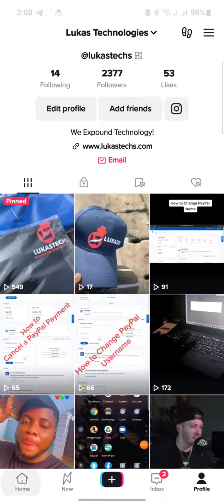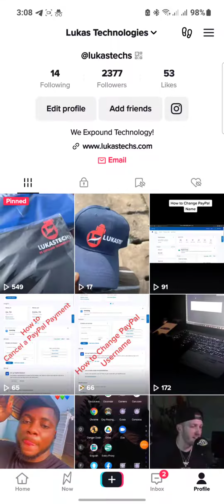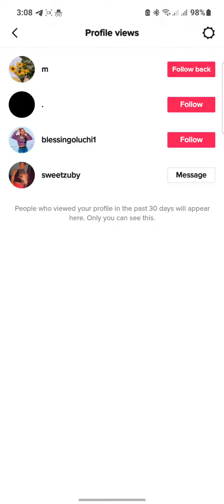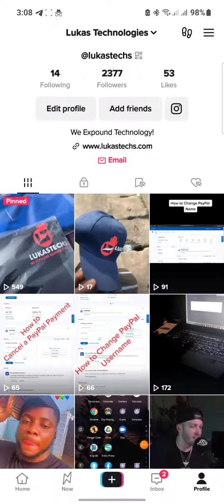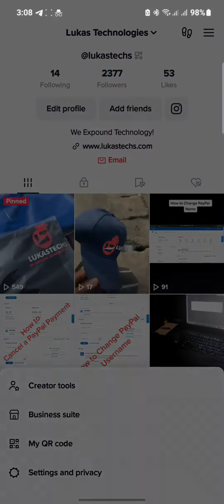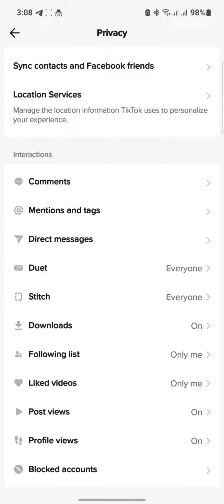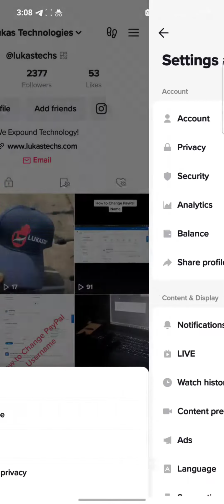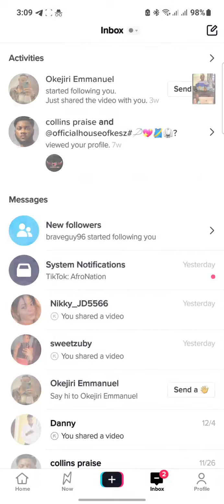Profile Views Tiktok Not Showing - FIX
If you’ve been getting notifications from TikTok regarding people who viewed your profile and suddenly it stops coming then two things might have happened.

Watch the video to find out.